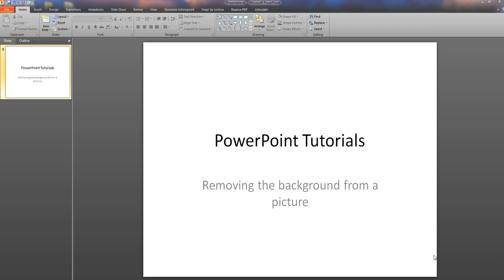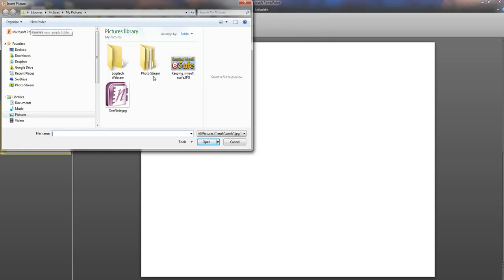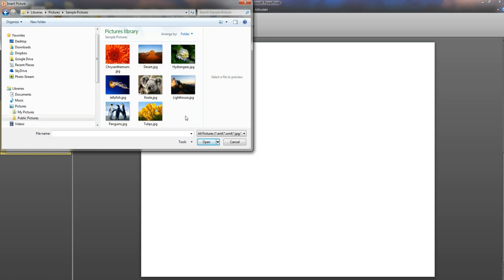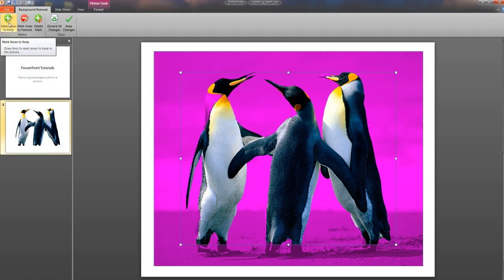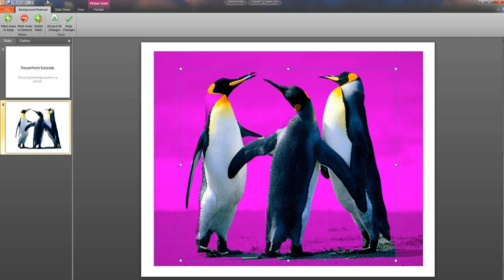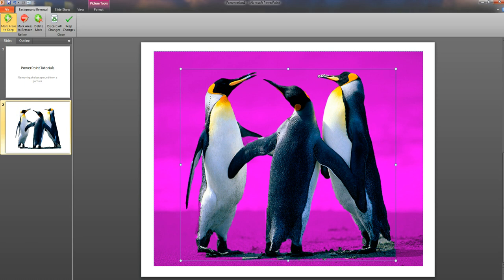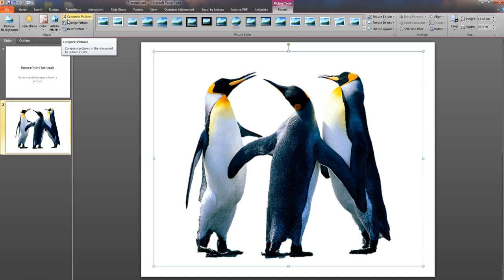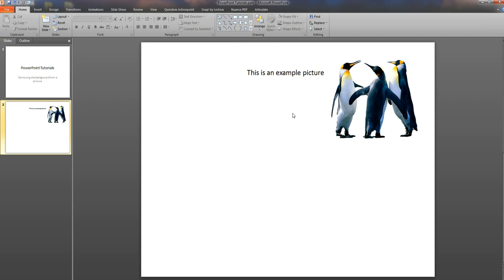Using PowerPoint to remove picture backgrounds